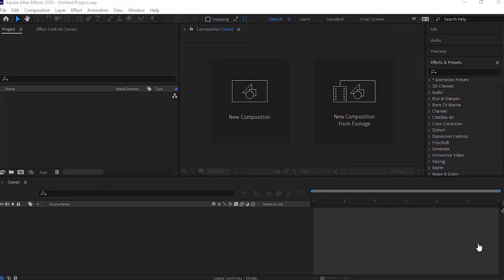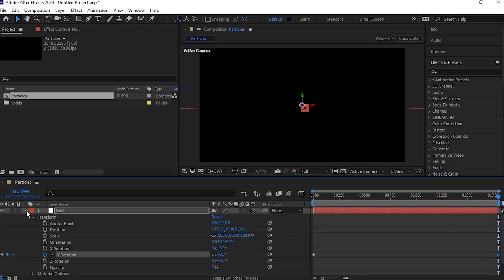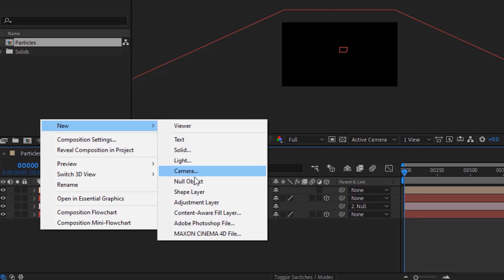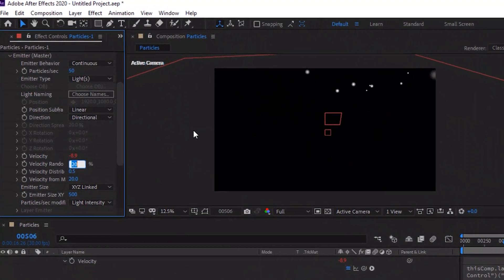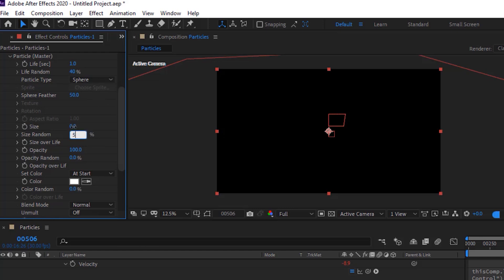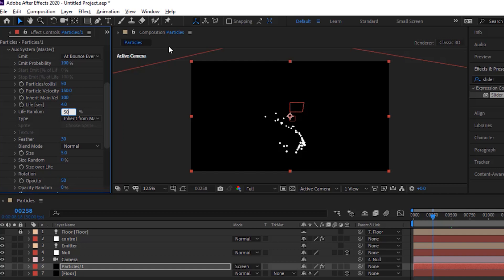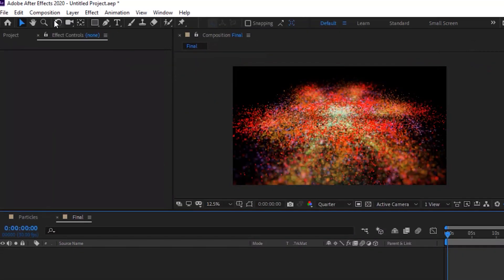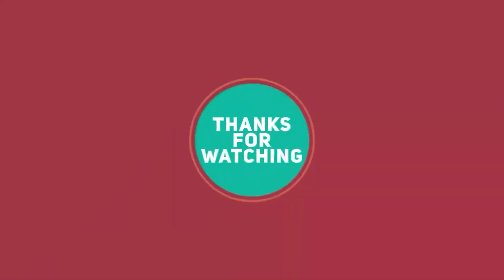Trapcode Particular Floor Animation in After Effects Tutorial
In this tutorial, we are going to create Particles floor animation, using Trapcode Particular Effect and Adobe After Effects CC.

Script for this Animation

1) Emitter - Velocity
thisComp.layer("control").effect("Slider Control")("Slider")
2) Particles - Color
N=name.split("/",2)[1];
thisComp.layer("control").effect("Color Control")("Color").valueAtTime(time-N/15)
3) World Transform - Y Rotation World
N=name.split("/",2)[1];
N*60